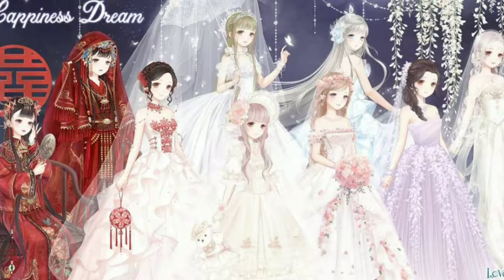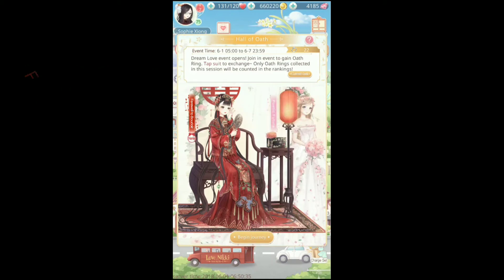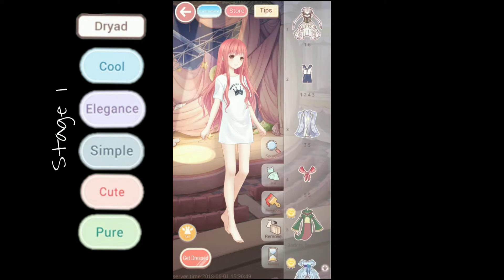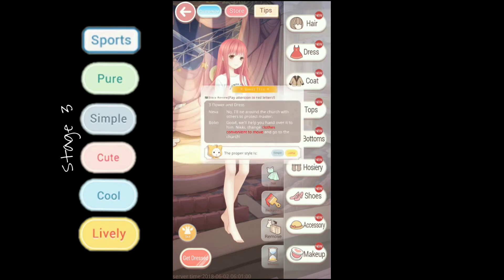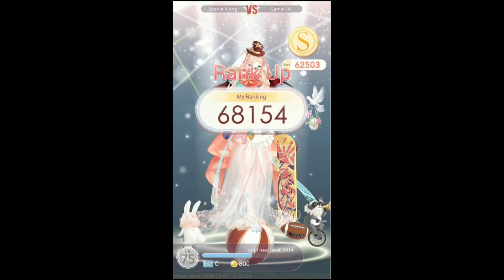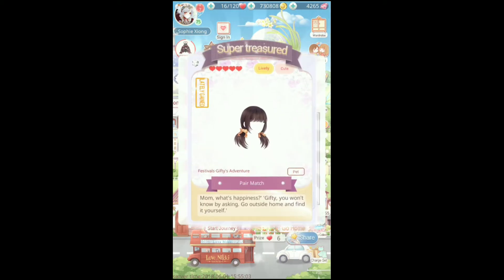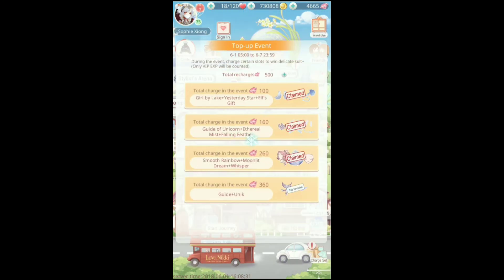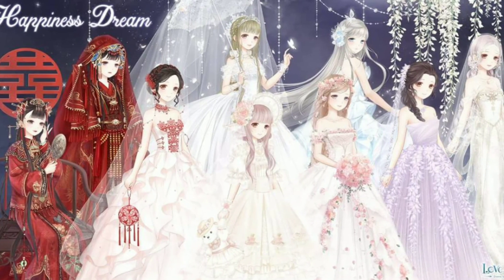Love Nikki Event w/ Sophie | Wedding Event 4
Stage 1 mori girl reindeer

Cool, pure, cute, elegance, simple

Association stage  5-5

Tag dyrad

In info nikki and nikki guide

Stage 2 miss bone

Pure, cool, mature, gorgeous, elegance

Association stage 3-5

Stage 3 youth storm

Pure, simple, cute, cool, lively

Association stage 1-2 | 4-3

Tag sports

Stage 4 red valentine outfit

Pure, cool, gorgeous, lively, cute

Tag floral

Stage 5 lady butterfly

Elegance, cool, mature, gorgeous, sexy

Association stage 1-6 | 3-5

Tag European